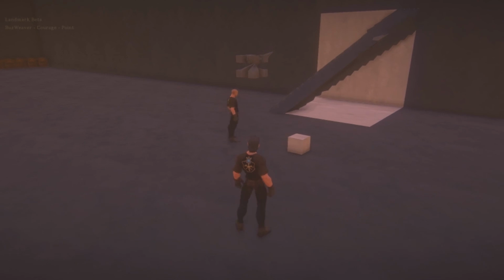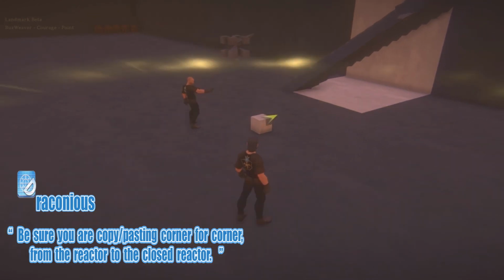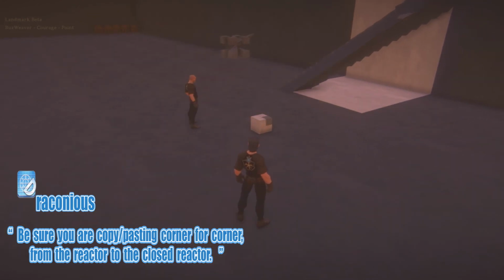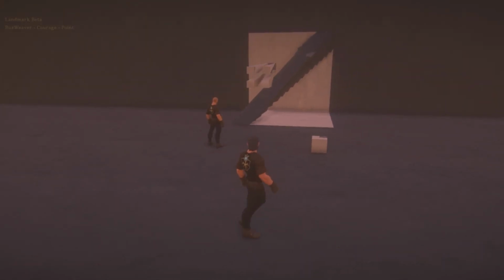Landmark Gameplay Building with Draconious Lesson 8 Diagonal Roaming Vectors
The Building with Draconious series is back in full swing. Watch lesson 8 as Draconious goes over Diagonal Roaming Vectors.